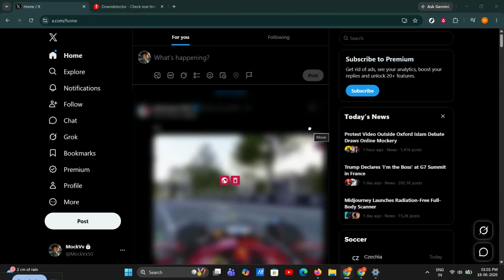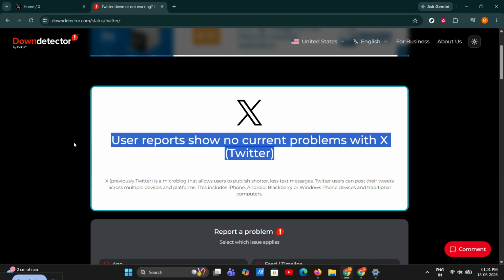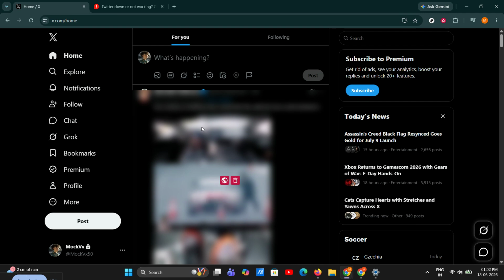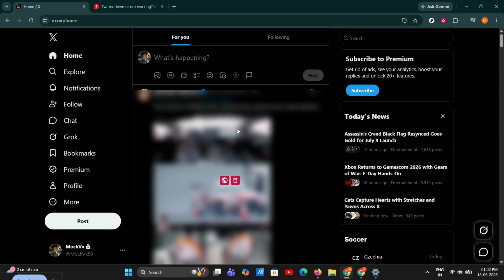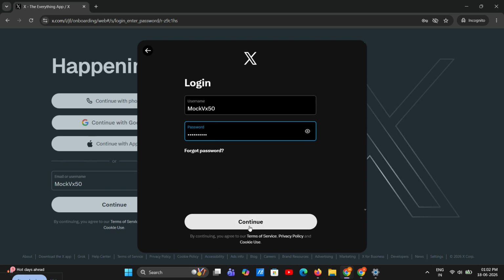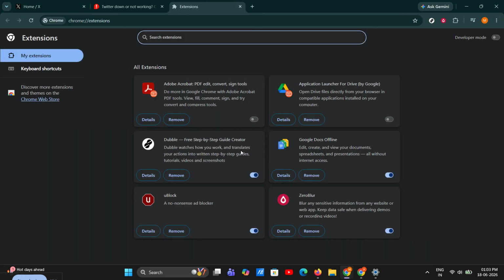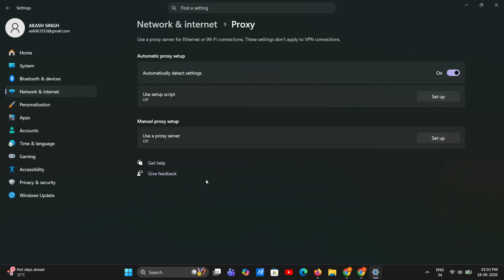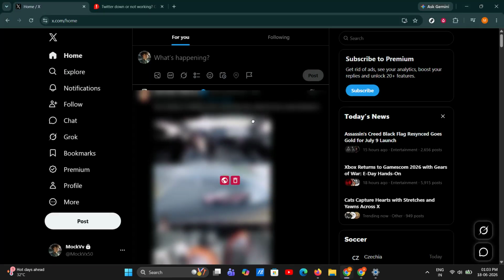How To Fix X.Com /Twitter Error 520 (Quick Fix Guide)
Learn how to fix X.com/Twitter Error 520 on PC with simple step-by-step troubleshooting. This guide covers outage checks, hard refresh, clearing cache and cookies, disabling extensions, and VPN or proxy fixes.

🕚Timestamps:
0:00 Intro and what Error 520 means
0:27 Check for an X outage on Downdetector
0:46 Hard refresh the page
1:02 Clear browser cookies and cache
1:28 Test X in incognito or private mode
1:49 Disable browser extensions

✍️What You'll Learn In This Video:
• How To Check If X Is Having An Outage
• How To Hard Refresh X On Windows And Mac
• How To Clear Cookies And Cache To Fix Error 520
• How To Use Incognito Mode To Troubleshoot X
• How To Disable Extensions That Break X Loading
• How To Turn Off VPN Or Proxy To Restore Access
• How To Narrow Down Browser-Related X Errors

💡Pro Tips:
• Try the fixes in order so you can isolate the exact cause faster.
• If X works in incognito mode, your browser extensions or cookies are the likely problem.
• Clear only the affected browser if you use multiple browsers for testing.
• Temporarily disable VPNs and privacy tools before assuming the site is down.
• If Downdetector shows a spike, the error may resolve on its own.

🌐 Access X Here:
  x.com